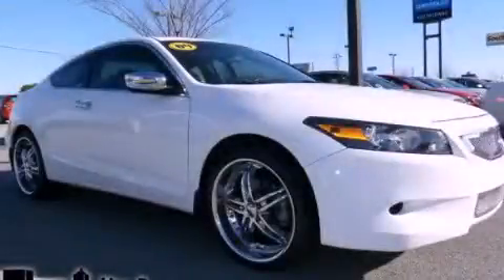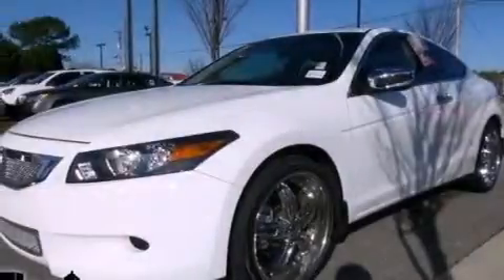2009 Honda Accord Newnan GA 30265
Year : 2009
 Make : Honda
 Model : Accord
 Engine : Gas I4 2.4L/144
 Trans . : Automatic
 Exterior : Taffeta White
 Miles : 51,649
 Interior : Ivory
 SOUTHTOWNE CHEVROLET OLDSMOBILE
 695 Bullsboro Dr
 Newnan , GA 30265
 2009 Honda Accord Newnan GA